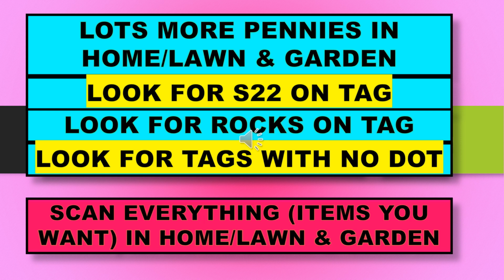DOLLAR GENERAL PENNY LIST 11/15/22 TONS MORE PENNIES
DOLLAR GENERAL PENNY LIST 11/15/22 TONS MORE PENNIES! HOPEFULLY, EVERYONE WILL BE ABLE TO FIND LOTS OF PENNIES FOR PENNY TUESDAY!!! GOOD LUCK!!!